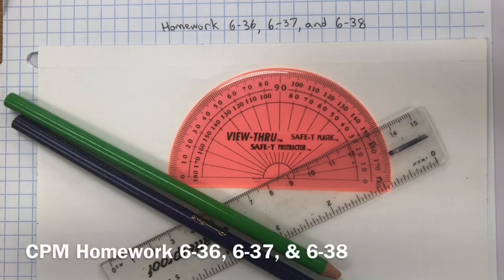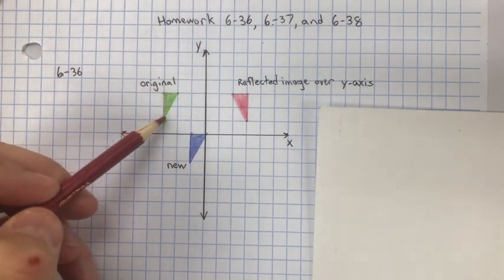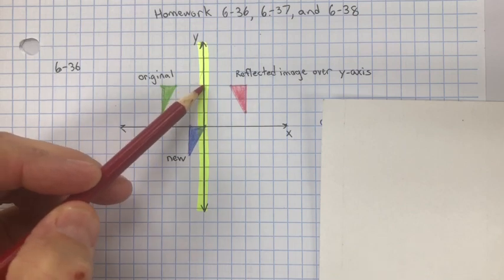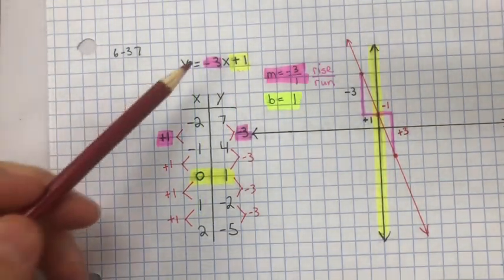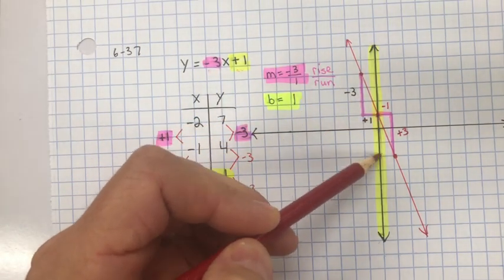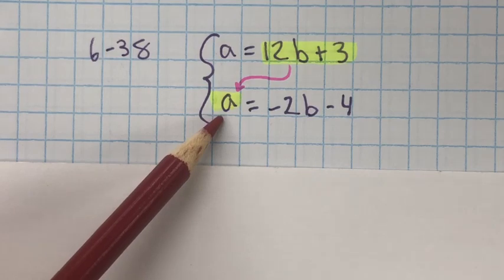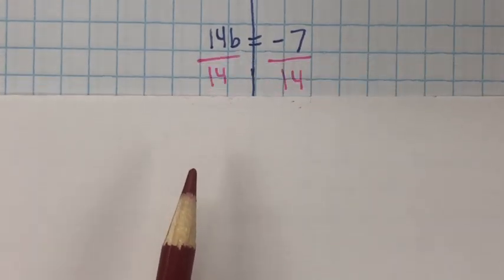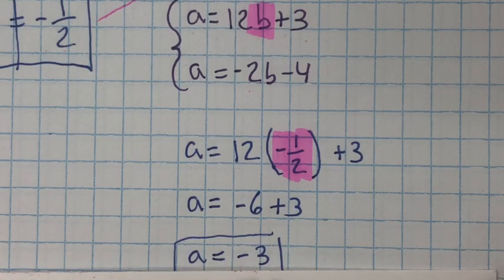CPM Homework 6-36, 6-37, & 6-38